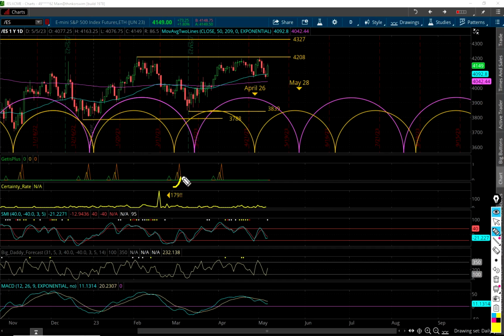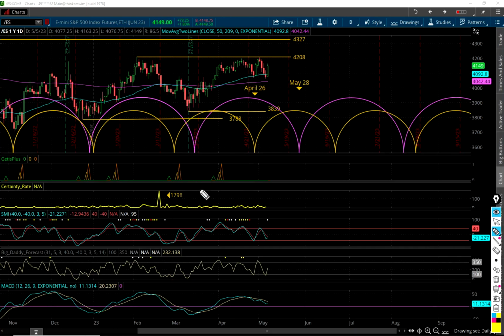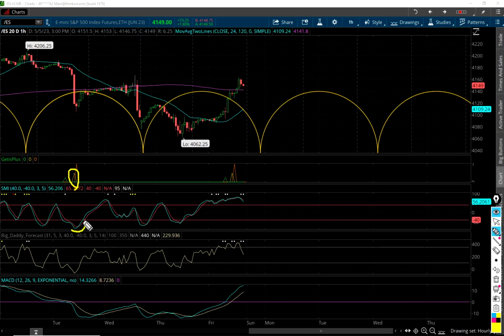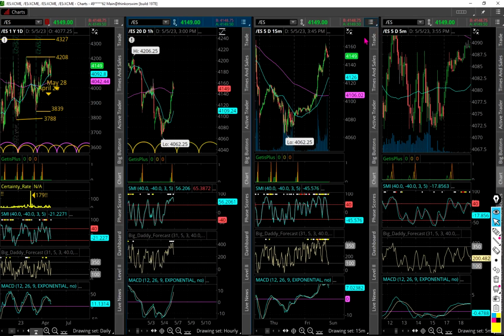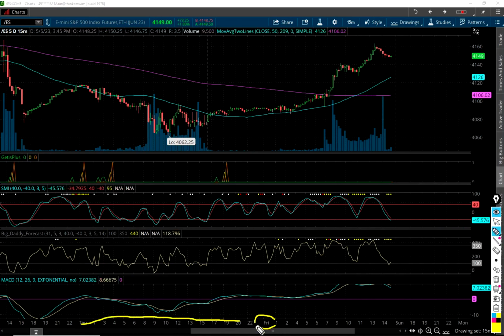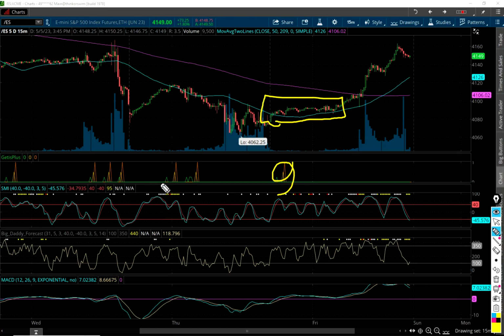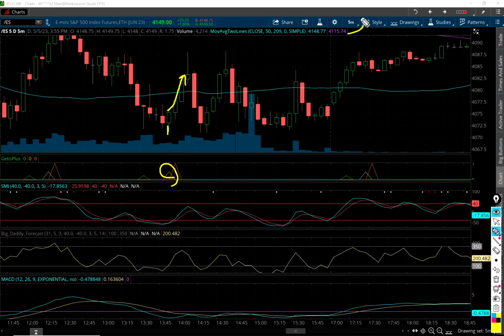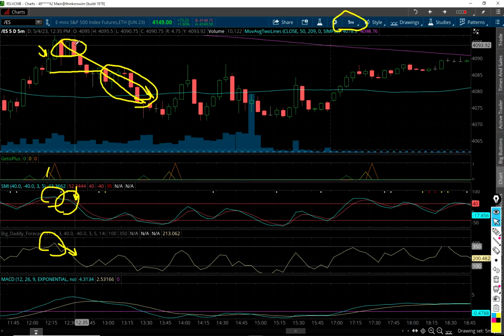S&P 500 Alerts!